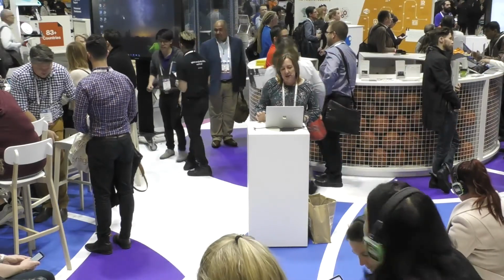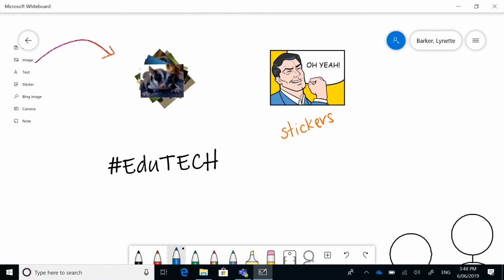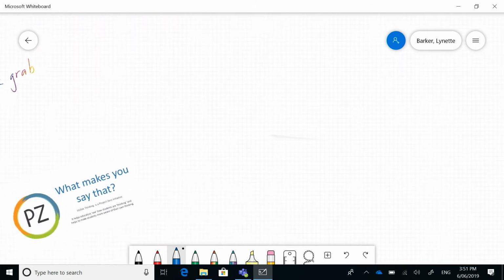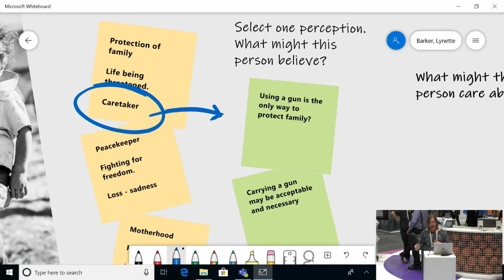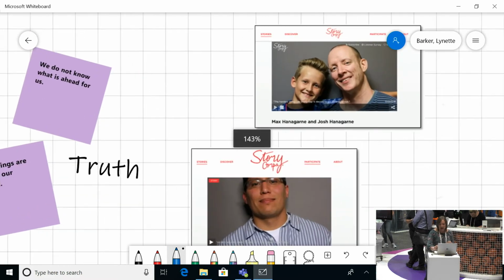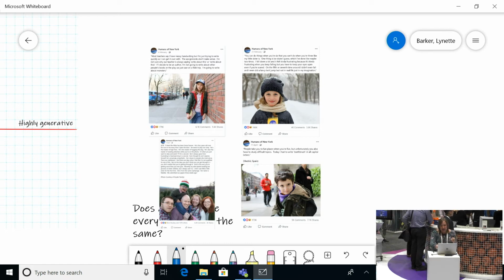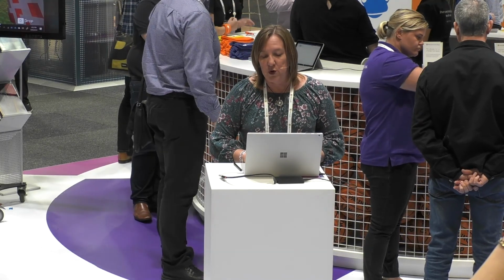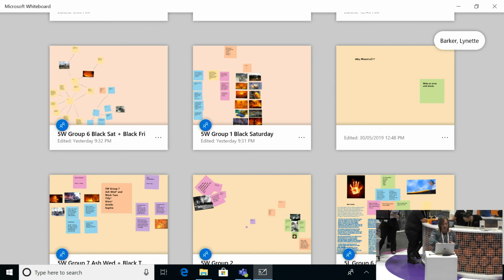EduTECH 2019 Teacher Demonstration: Visible Thinking with Microsoft Whiteboard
Just like traditional whiteboards, Microsoft Whiteboard for Education makes it easy to organise, collaborate and communicate ideas in your classroom.

See how Lynette Barker from St Therese's Primary School in NSW uses the Microsoft Whiteboard app to engage her students and bring Visible Thinking to life.